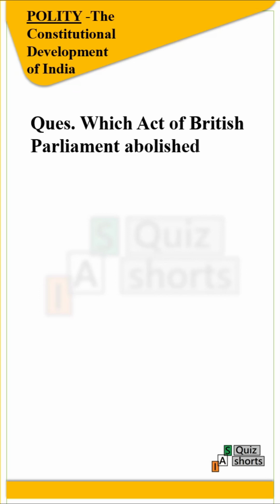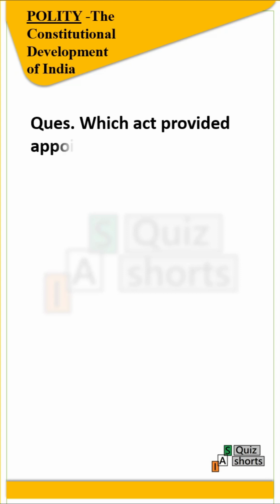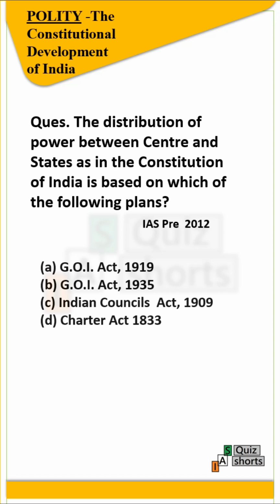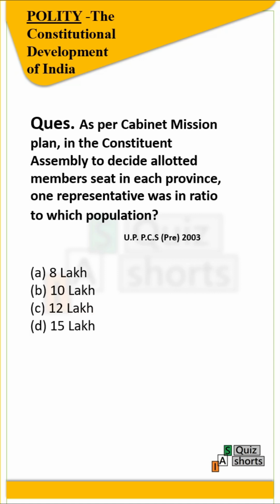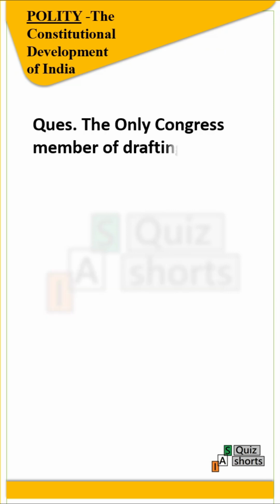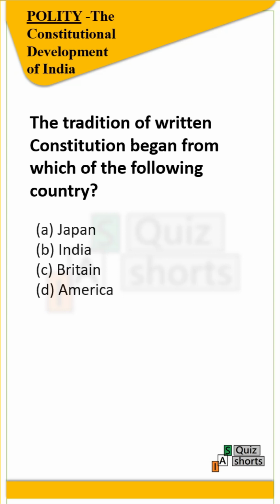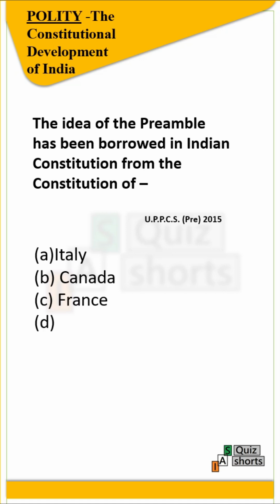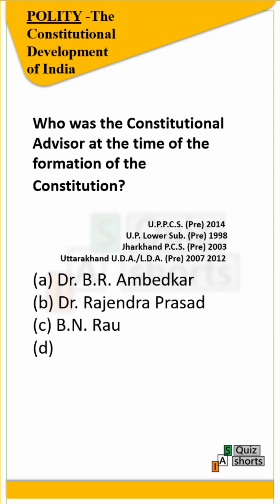Indian Polity - The Constitutional Development of India 73 MCQ